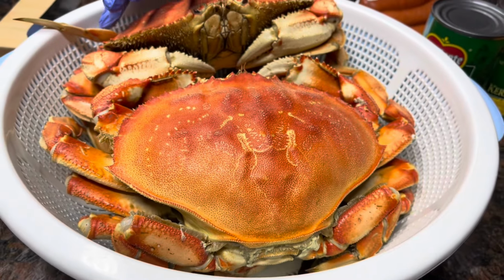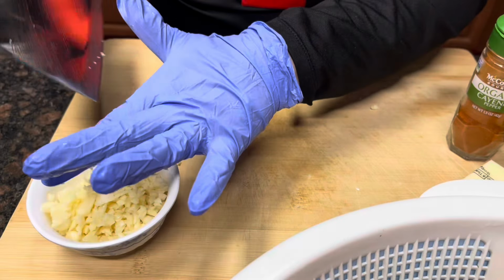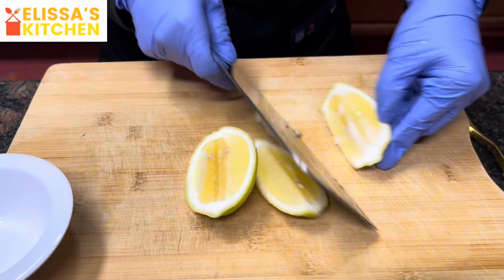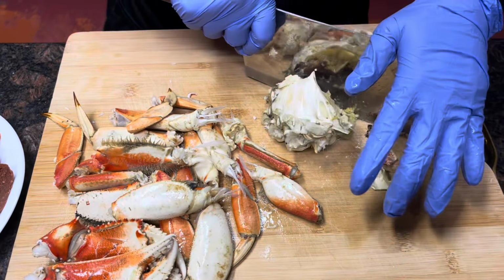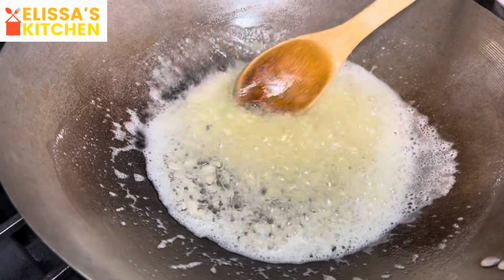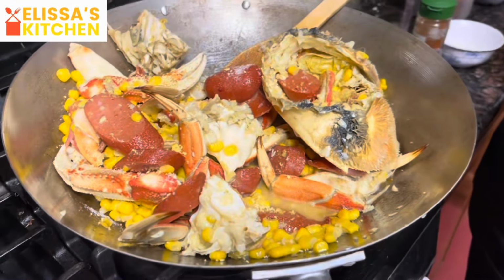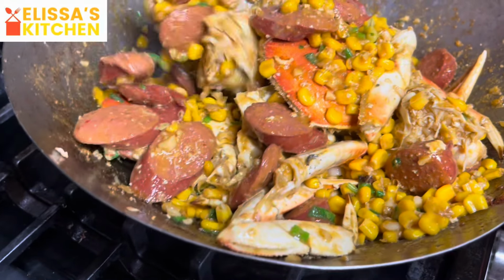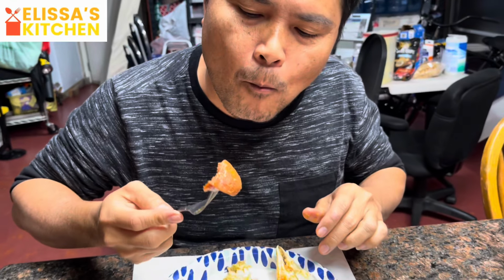Stir Fry Crab and Corn របៀបធ្វើចាក្ដាមពោតលីង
Hi guys, it’s Football playoff Niners vs Greenbay and wanted to cook a dish to munch while watching the game. Today I made Stirred Fried Dungeness Crab and Corn. I used a lot of butter and garlic giving it a very delicious flavor. I added Hot Links and Cayenne Pepper as well to give it a spicy taste. You may adjust how much ingredients to use according to your taste and liking.

Ingredients
1 Cooked Dungeness crab
2-4 hot links sausages
2 cans corn
1 stick butter
1/2 cup garlic
1 Tablespoon fish sauce
1 Tablespoon sugar
1/2 Tablespoon Chicken Soup Mix
1 Whole Lemon
1-2 Tablespoons Cayenne pepper
1/2 cup green onions